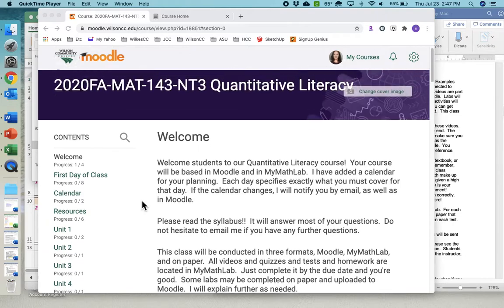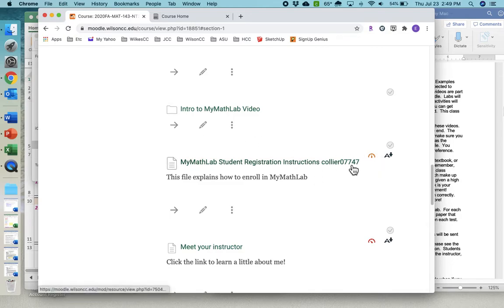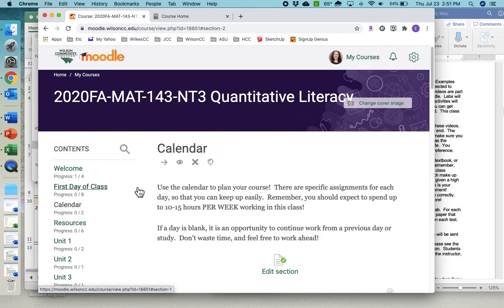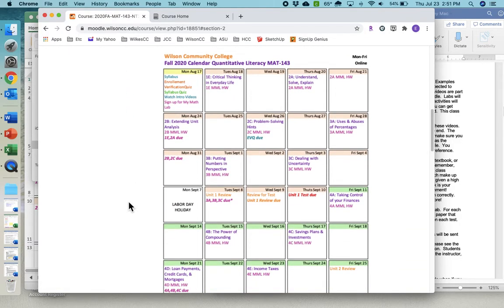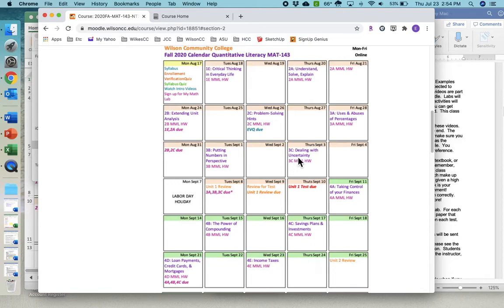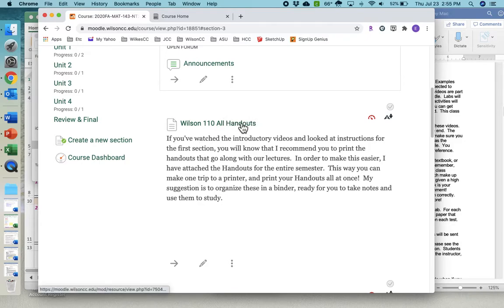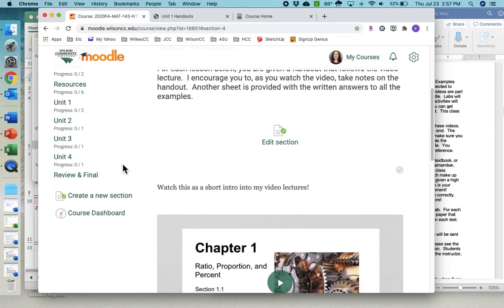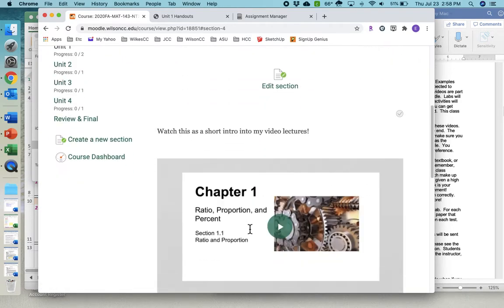Wilson 143 Intro Video